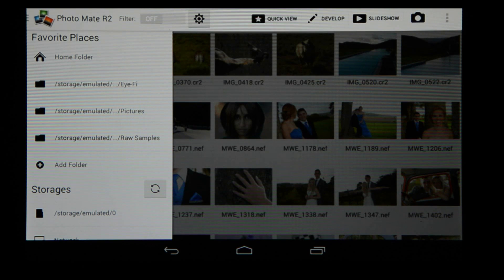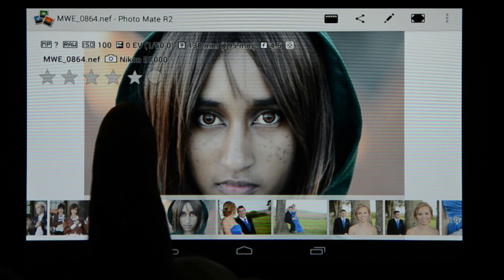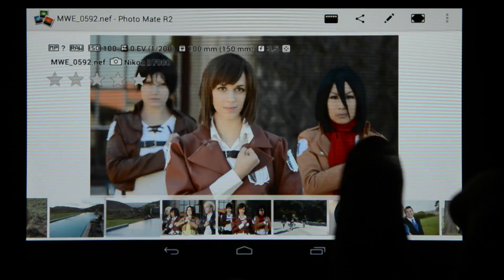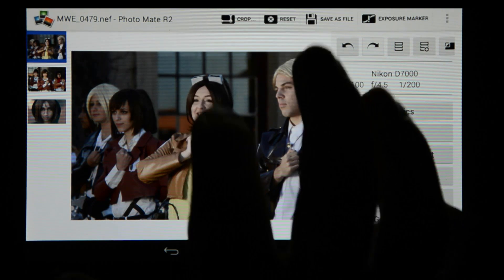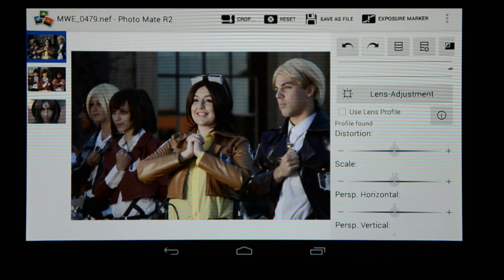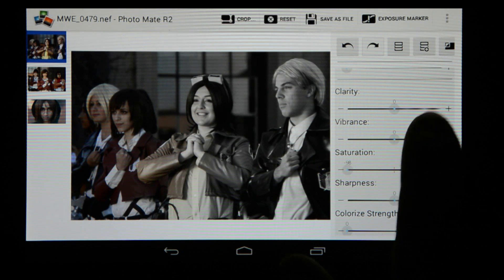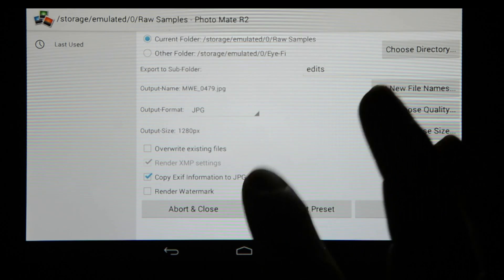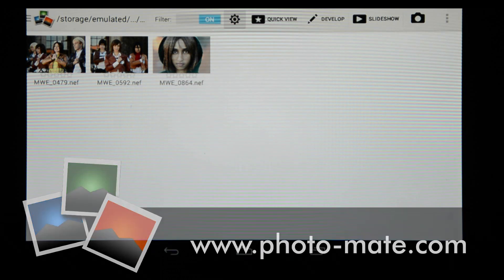Photo Mate R2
Photo Mate is a full-featured raw-developer and non-destructive image editor for android tablets. It comes with support for a bunch of camera raw formats, automatic lens profiles for several lenses and organizing tools for your image reviewing. Learn more in our video!